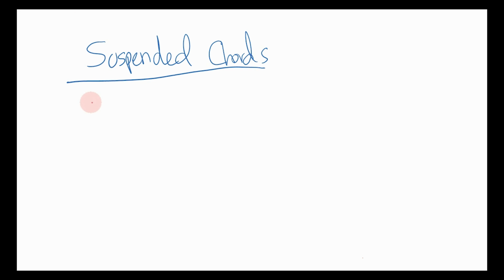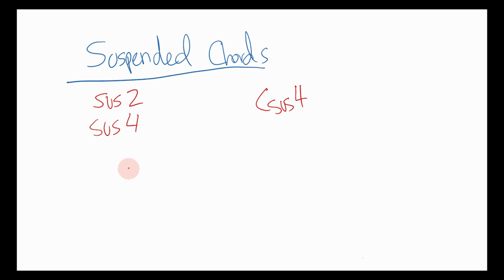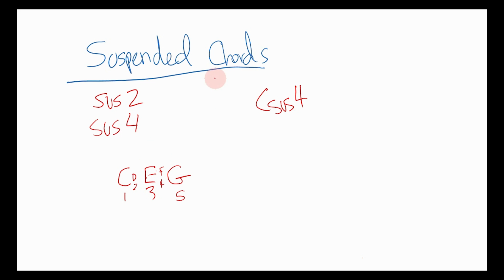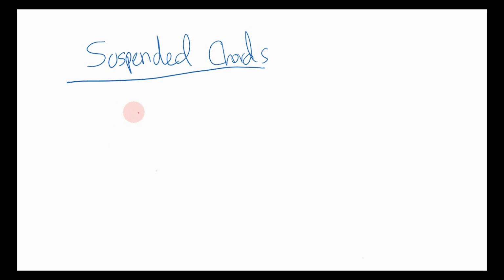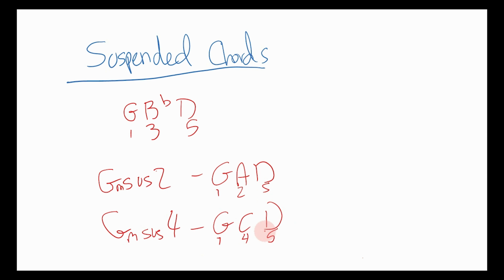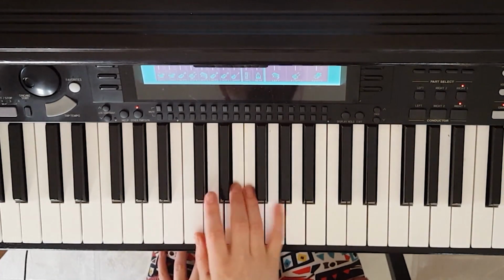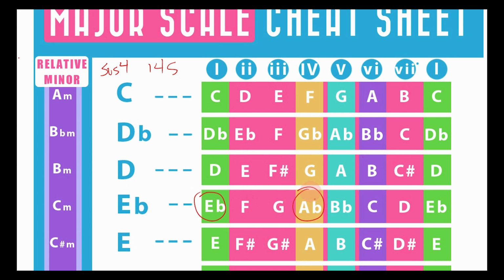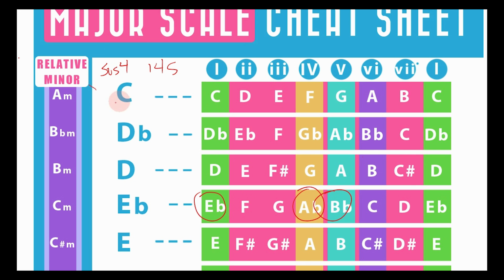More on Chords: How to Play Suspended Chords